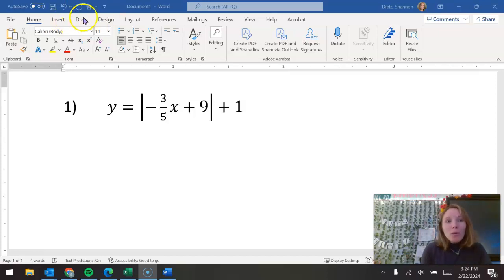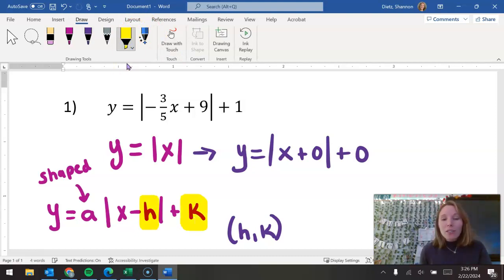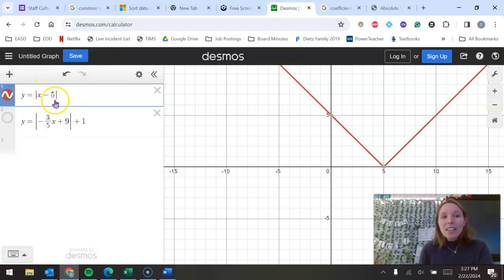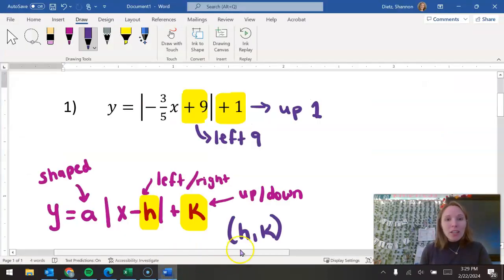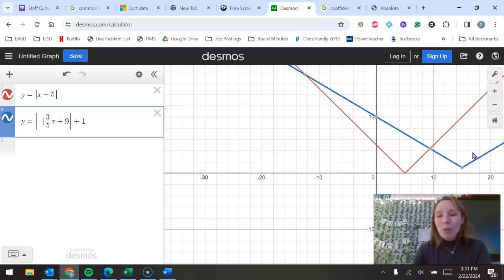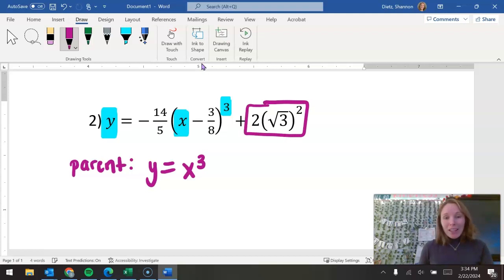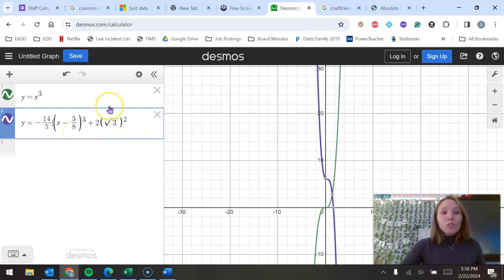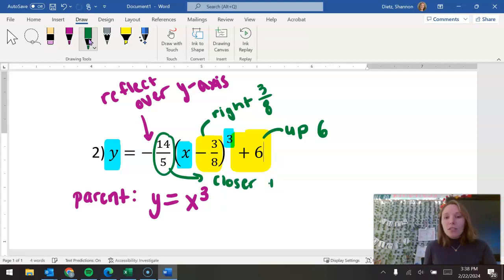Parent Functions: Extra Help s 1 2